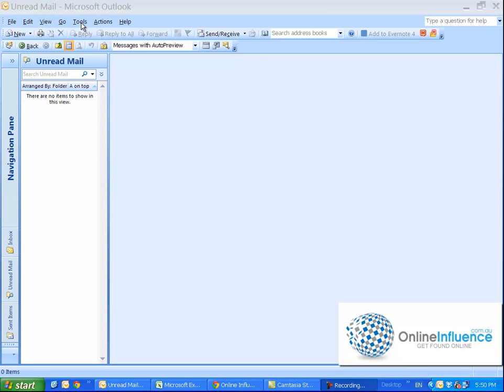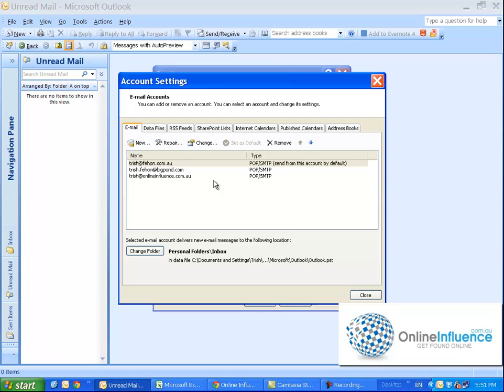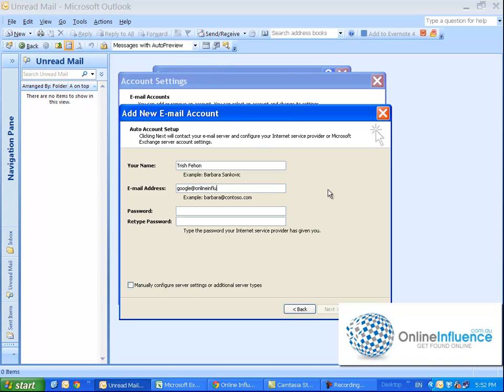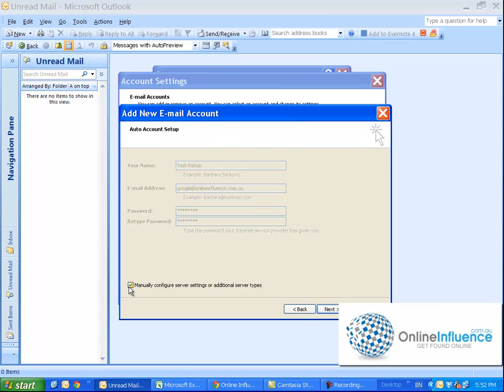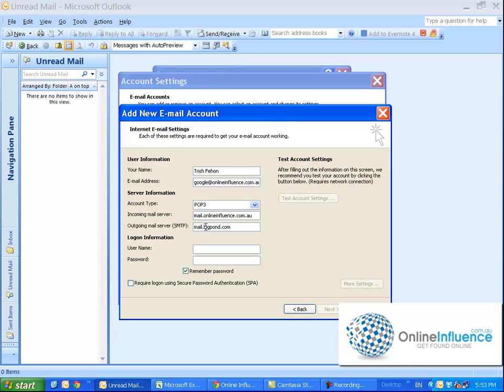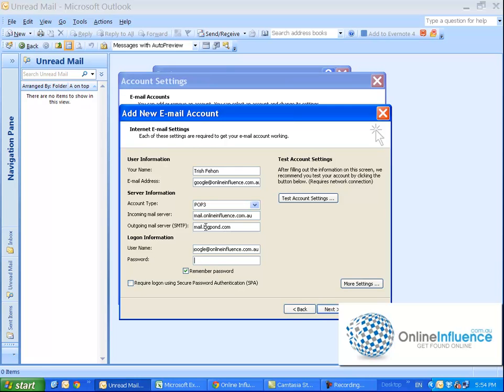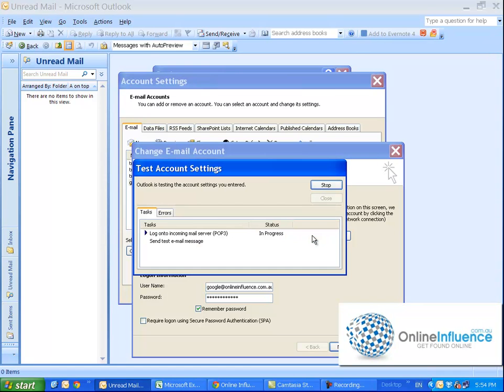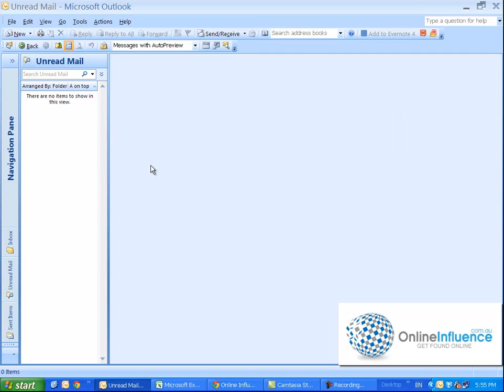How to Set up Email in Outlook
This video shows you how to set up your email in Microsoft Outlook.